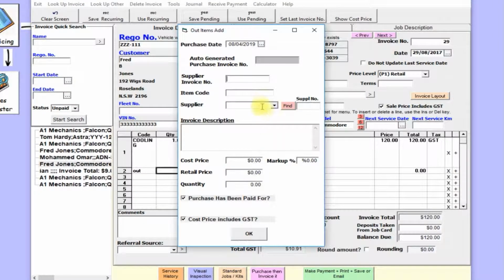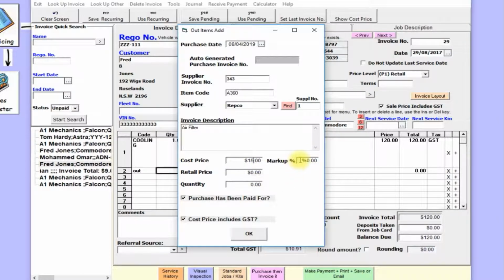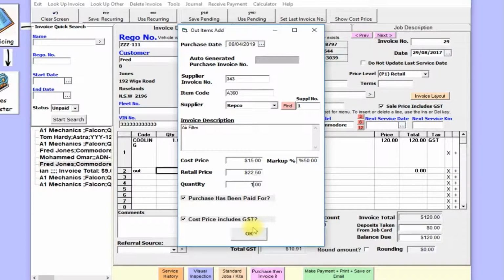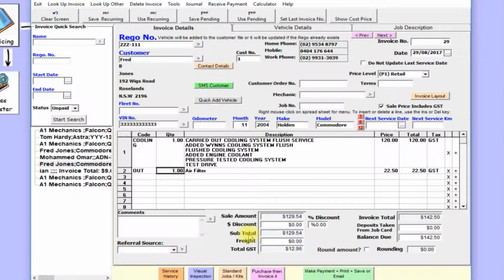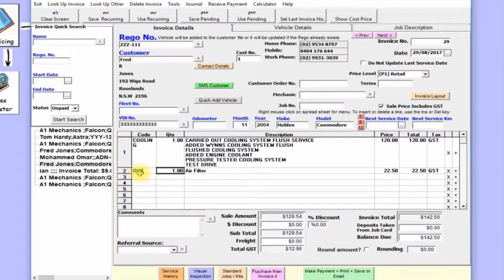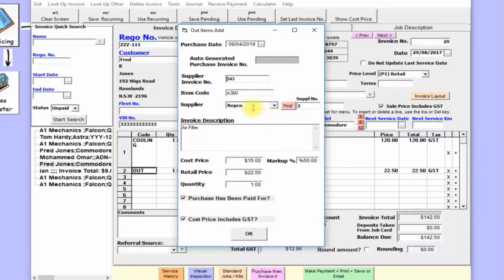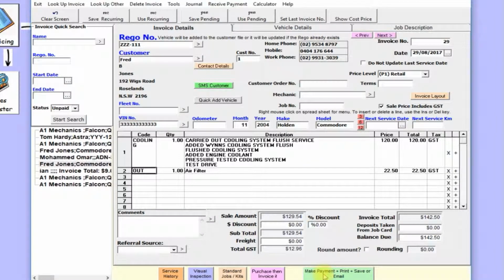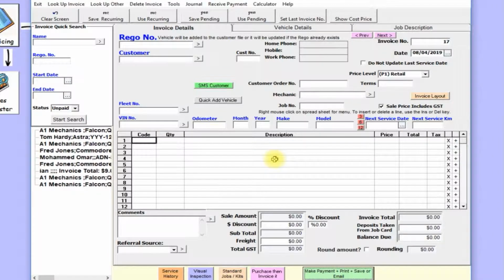Workshop Software OUT / MISC items for Workshop Inventory Management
Tradepronamics OUT / MISC item for spare parts that are not in stock for warranty purposes.